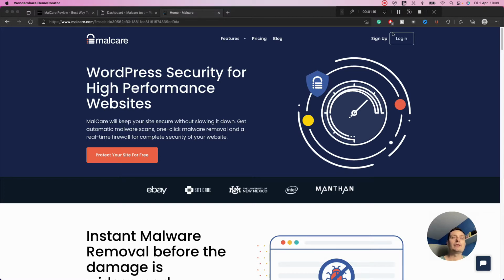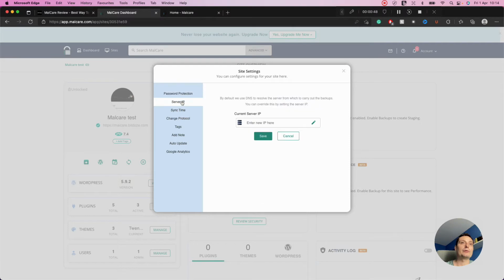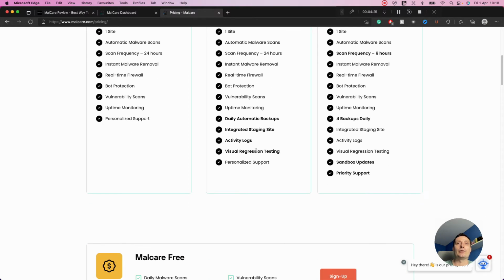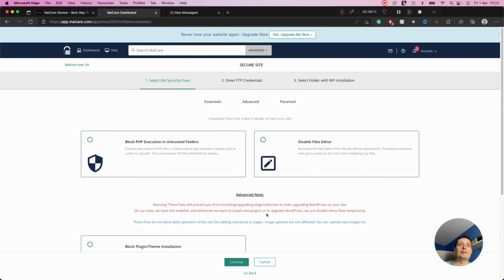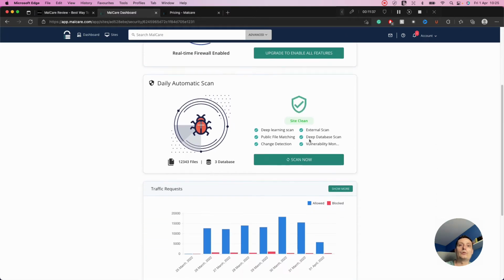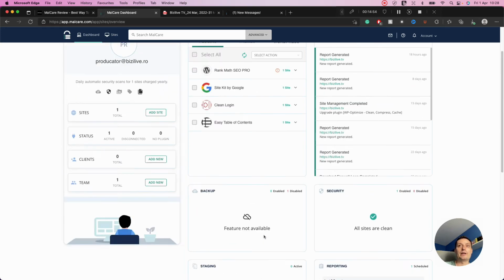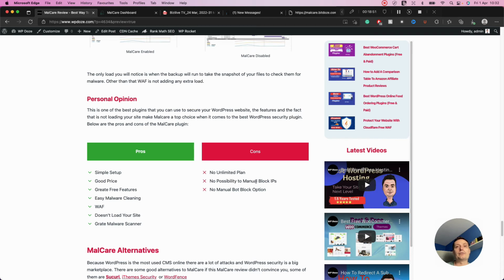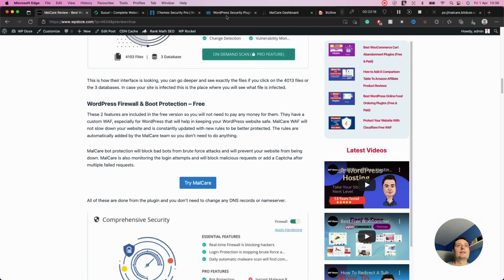MalCare Review - Best Way To Protect WordPress Websites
Let's see how the MalCare WordPress plugin can protect your website against malware or bot attacks. See what the free plan is including and how MalCare is impacting your site performance.

In this video, we will add a website to MalCare and see what each of the plans has and check some of their reports.

In the end, we are going to see some of the MalCare alternatives like Sucuri, iThemes Security, or WordFence and how they are different from MalCare.
☑ Watched the video!
☐ Liked?